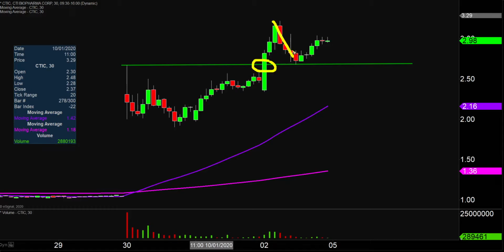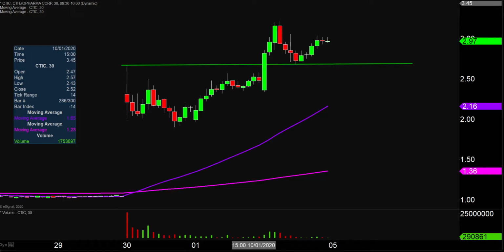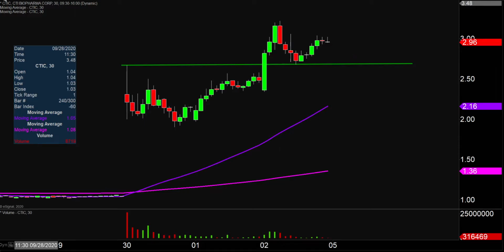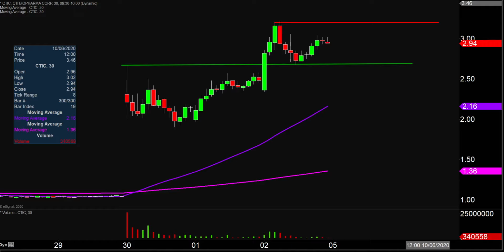CTI BioPharma Corp. - CTIC Stock Chart Technical Analysis for 10-02-2020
Learn how to read stock charts and identify technical patterns as ClayTrader does a quick stock chart review on CTI BioPharma Corp. (CTIC).